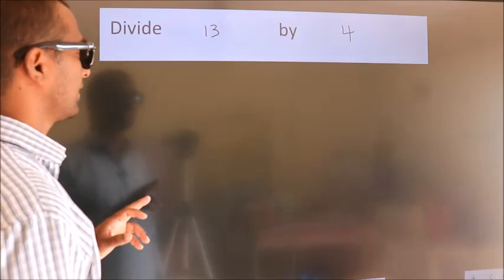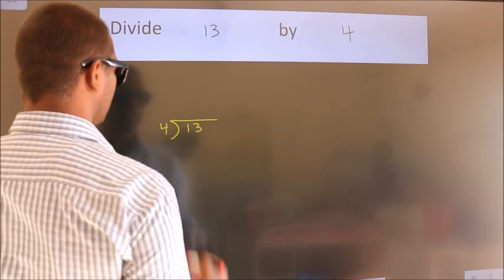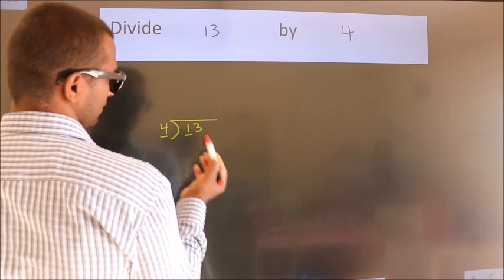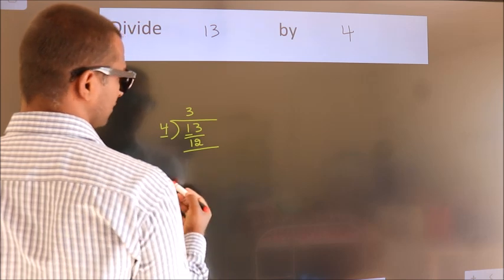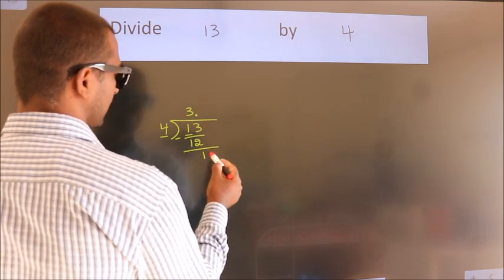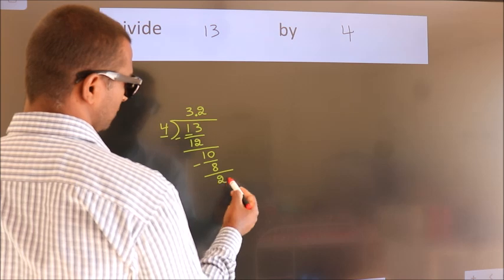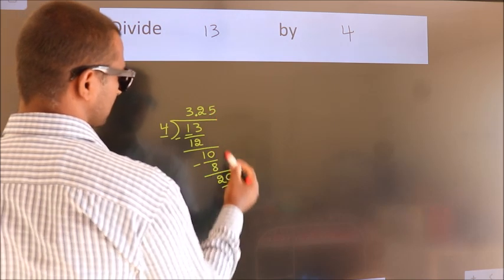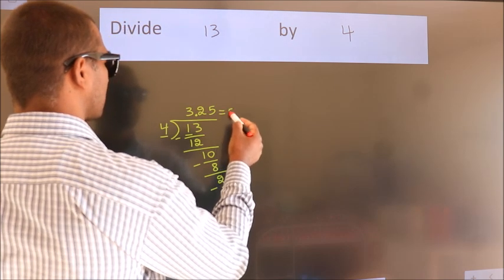Divide 13 by 4 Divide completely